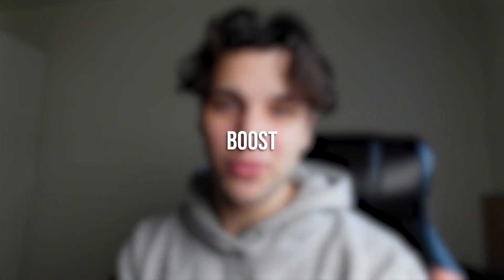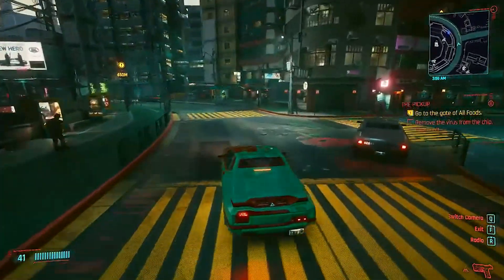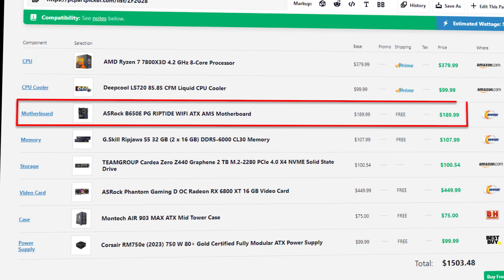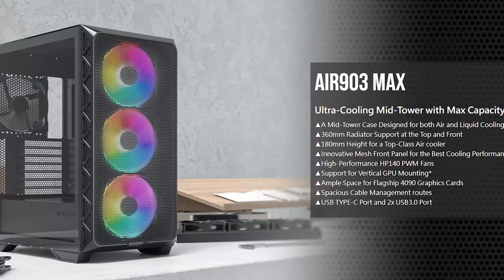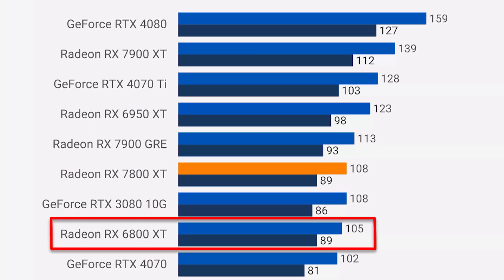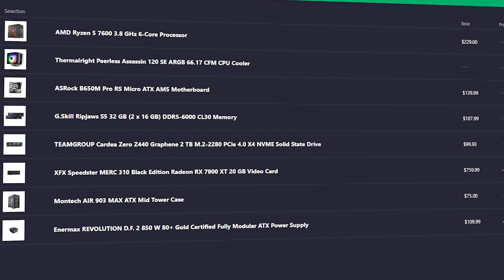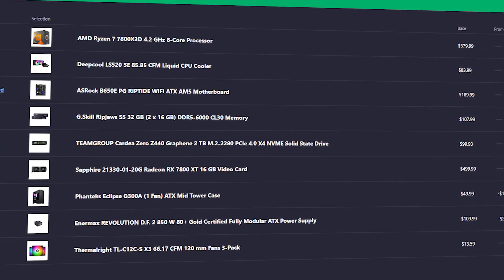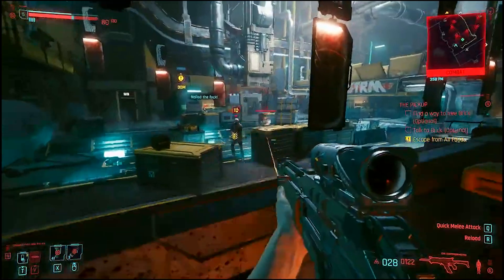🚫STOP🚫 Buying BAD LOW FPS Gaming PC Builds | Boost my Build 🛠️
In this video, you will find me picking your Gaming PC Build part list, fixing them, and giving you more performance!
[ December 2023 ]

➜ Links to these boosted PC Build lists and more here:

►1st $1500 Better Gaming Performance Boosted PC Build ◄

✅ CPU Cooler

✅ GRAPHICS CARD

►2nd $1500 Boosted PC Build ◄

✅ CPU Cooler

✅ GRAPHICS CARD

If you want to get featured in the next episode of boost my build these are the steps:

1- DM me your to my instagram ) You have to be following the account
2- Tell me your goals with your PC ( For ex: Gaming/Streaming/Content creation )
3- Tell me your resolution goal ( For ex: 1440p )
4- Tell me your favorite games ( if your goal is gaming/streaming )
5- Tell me your aethestetic goals ( For ex: All white build with RGB )
6- Tell me your budget ( For ex: $900-1000 )

🖥️Gaming Prebuilt PC's that I recommend buying for different budgets👇

✅1080p Gaming

✅1440p Gaming

✅4K Gaming

best gaming pc build in 2023 boost my build by shadowgamingpc

00:00 Performance Boost for my subscribers
00:35 $1500 Subscriber PC Build list
01:48 Things I don't like about this build
02:37 Great GPU, but WOULD NOT RECOMMEND
03:48 1st Boosted PC Build
04:02 LOOK AT THAT PERFORMANCE BOOST!
04:53 A Tier Rated PSU (More wattage too)
05:18 Downgraded some components to get MORE FPS
06:01 2nd Boosted PC Build
06:42 Similar Performance, BUT NEW ARCHITECTURE
07:09 Complete PC Builds for ALL BUDGETS